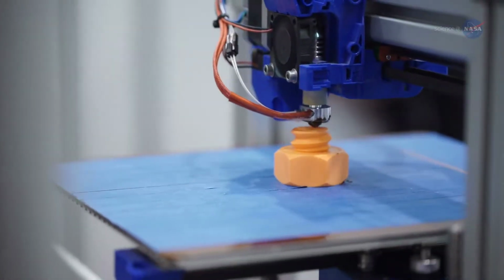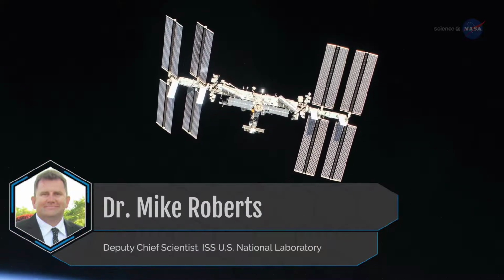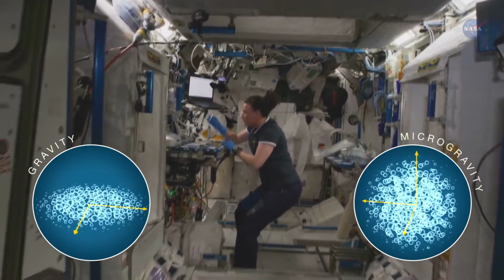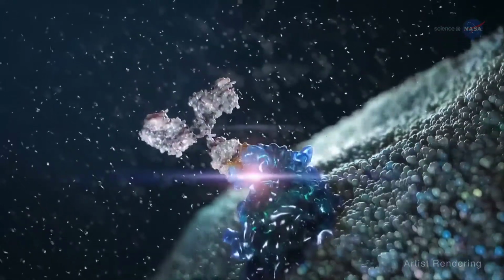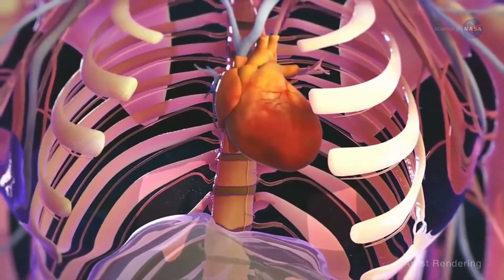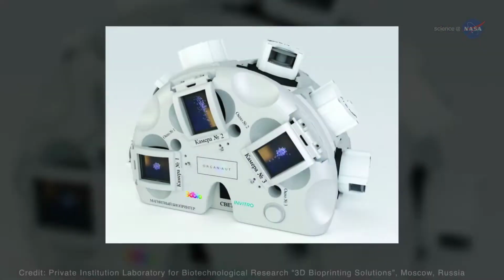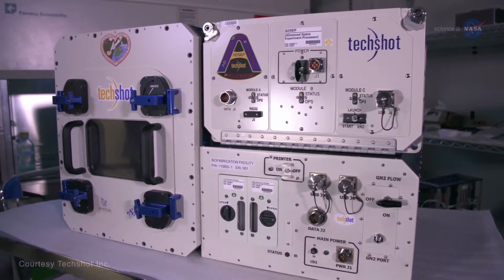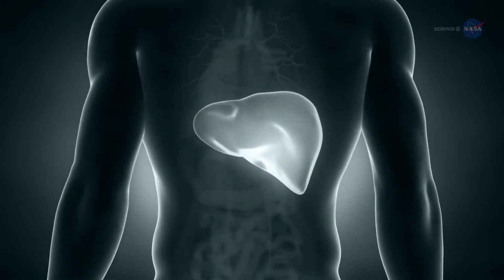🔴 NASA ScienceCasts: Cutting-edge Biomanufacturing Aboard the International Space Station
Welcome to the world of 3D biomanufacturing, a cutting-edge practice on Earth that is being tested aboard the International Space Station.